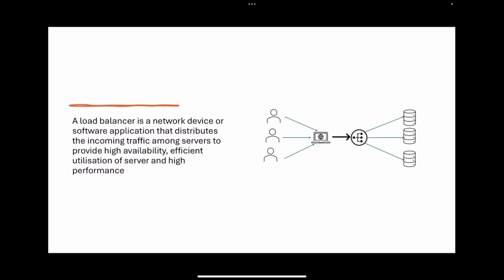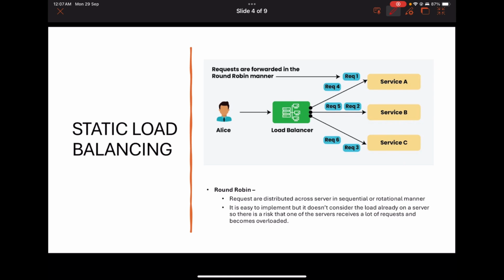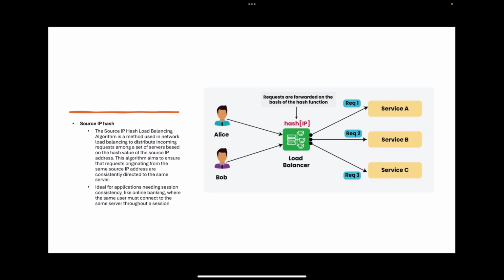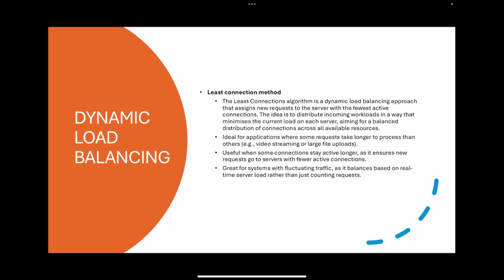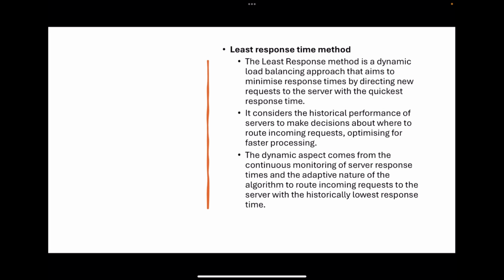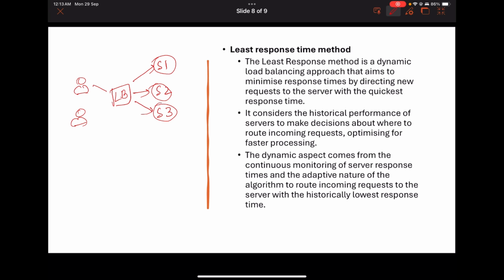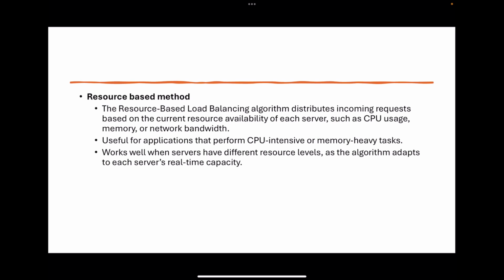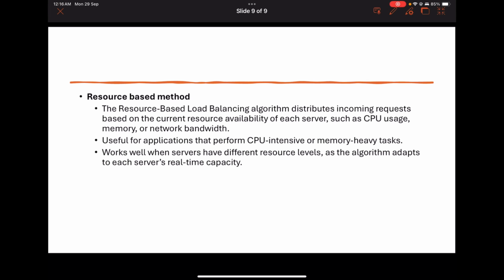Load balancing algorithms || System design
Discover the intricacies of load balancing algorithms in this comprehensive and insightful video tutorial. 📊 Explore key techniques such as Round Robin, Least Connections, IP Hash, and more, expertly explained to enhance your understanding of performance optimization and system scalability. Tailored for developers, IT professionals, and technology enthusiasts, this video offers clear explanations, practical examples, and valuable insights to elevate your expertise in managing high-performance systems. 📈 Unlock the power of efficient server management and system design—watch now to deepen your technical knowledge!